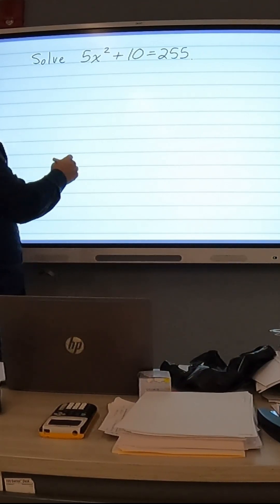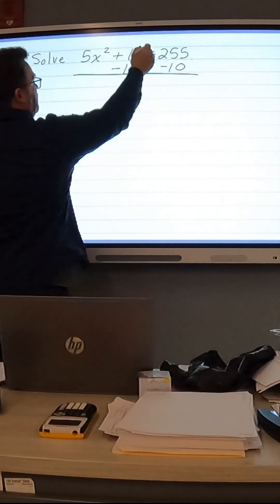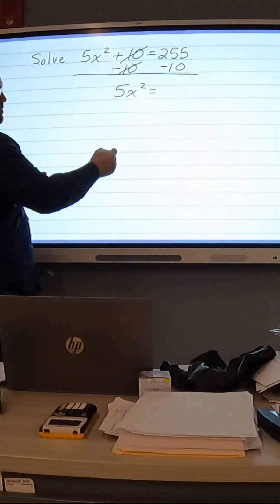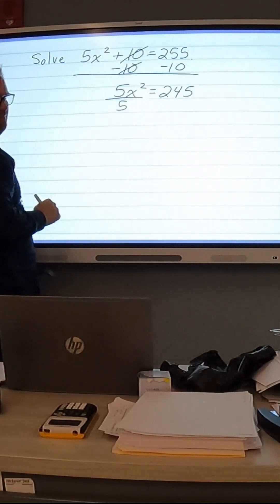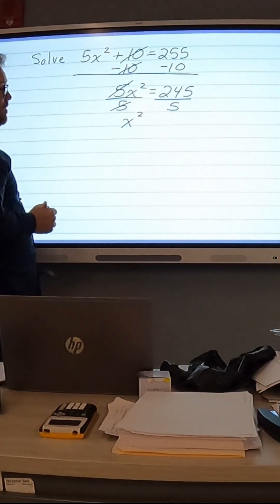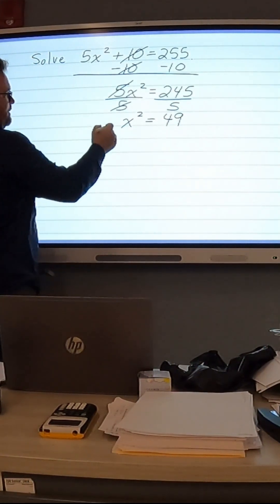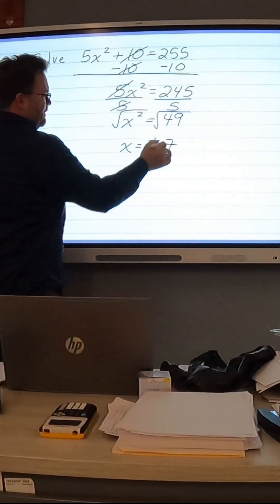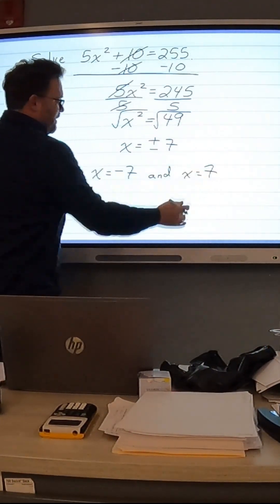Solving Quadratics by Taking Square Roots 5x² + 10 = 255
In this video, I show you how to solve the quadratic equation, 5x² + 10 = 255, by moving 10 to one side and then dividing both sides by 5, then by taking square roots.